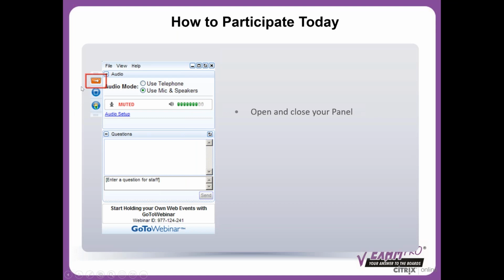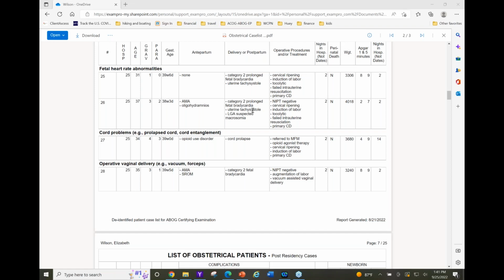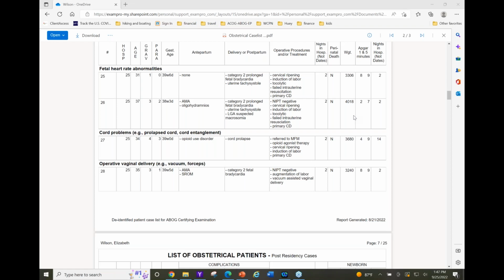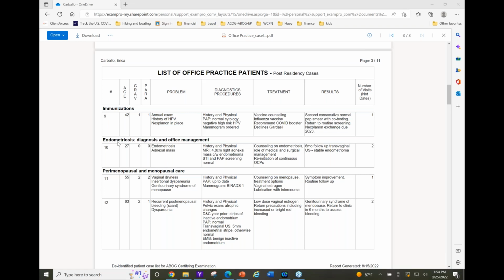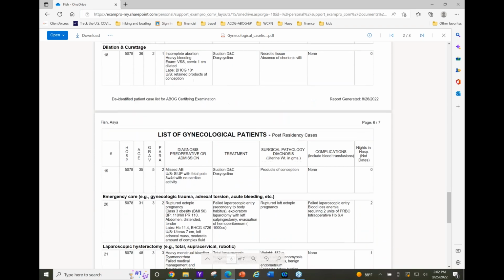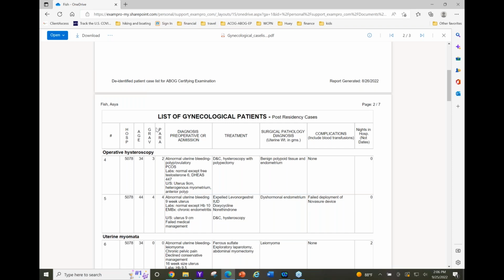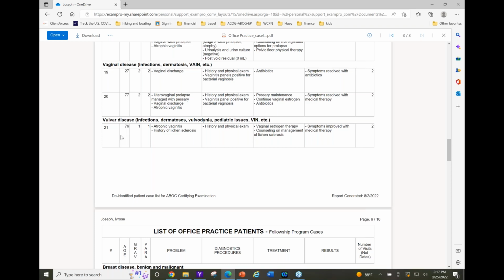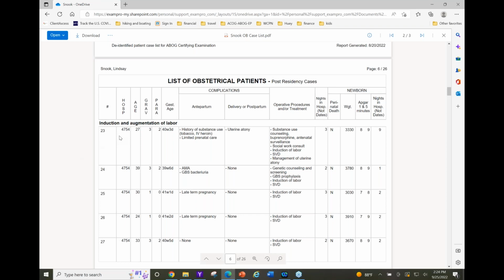webinar 09 18 22 lga, gardasil vaccine, substance use, hiv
-- LGA vs macrosomia: 90% birth weight, 4500g
-- fetal bradycardia vs decelation vs prolong decel vs change of baseline
-- gardasil vaccine: 6, 11, 16/18 90% risk reduction of warts and cancer, limited safetly data during pregnancy. not given during pregnancy.
-- vulvar sclerosis: slight decrease of cancer risk while on steroids, long term therapy
-- vaginal estragen: hx breast cancer can still get vaginal estragen but coordinate with oncology, there is alternatives
-- substance use during pregnancy: risk of relapse is greater than any fetal withdral symdrome, keep patient on her usual dose during preganncy
-- HIV in pregnancy: refer to ID for HAART therapy, near 36wks draw viral load, if great 1000 then c/s at 38wk and start on AZT 3hr before, if 50 -1000 then vaginal is ok start on AZT, if less 50 then no tx is needed, avoid any thing that would break the skin barrier of the fetus
--ureteral injury: complete transection - percutaneous nephrostomy tube until urology sees patient post op